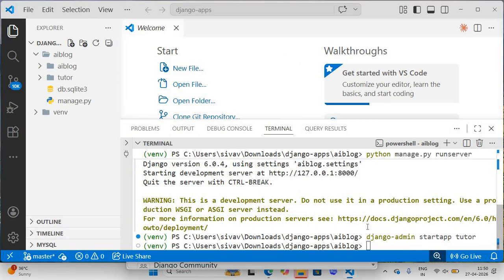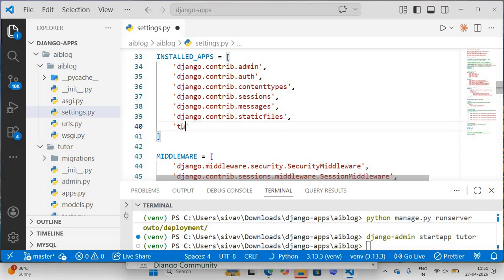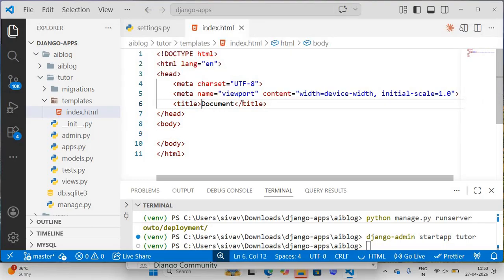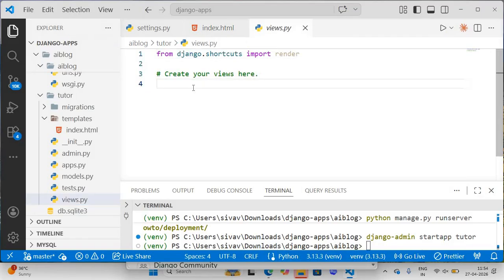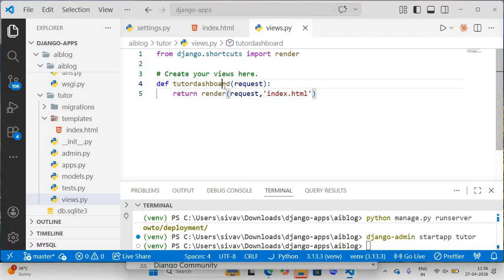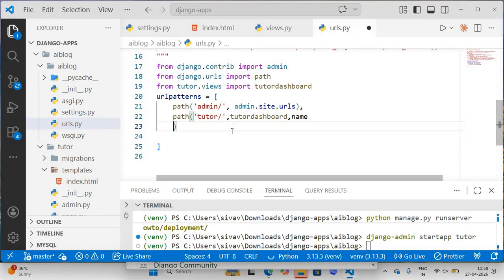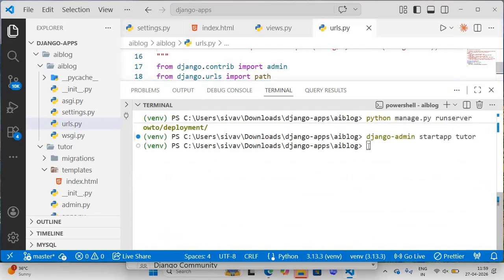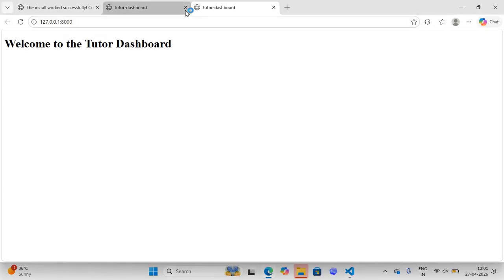Django Tutorial for Beginners | Django Project Creation + Virtual Environment Setup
Learn how to build powerful web applications from scratch using Django, a high-level Python web framework that encourages rapid development and clean, pragmatic design. In this beginner-friendly tutorial, we walk you step-by-step through creating your first Django project, setting up a virtual environment, and understanding the core structure of a Django application.

We start from the basics by creating an isolated development environment using a virtual environment, which helps manage dependencies efficiently and keeps your projects clean. Then, we move into installing Django, creating your project, and building your first web application.

Whether you're new to web development or transitioning from another framework, this guide will help you understand essential concepts like project setup, apps, URLs, views, and templates.

What you’ll learn:

Creating a virtual environment (venv)
Activating and managing the virtual environment
Installing Django inside the virtual environment
Creating a new Django project
Understanding Django project structure
Running the development server
Creating apps and basic routing
Building your first web page

Start your journey into backend development with Django and unlock the power of Python for web development 🚀